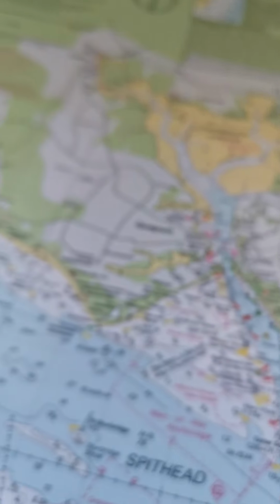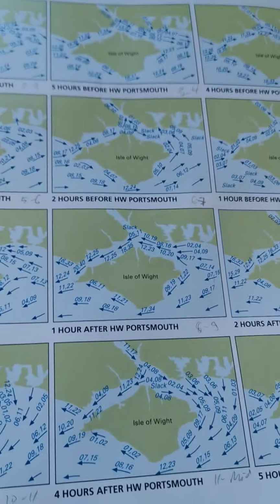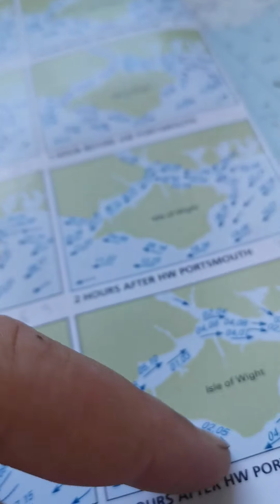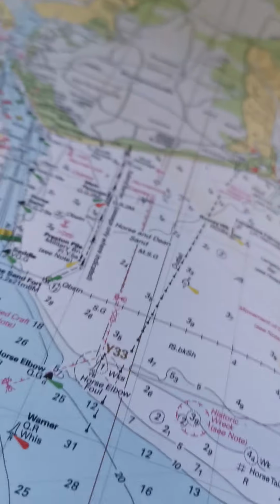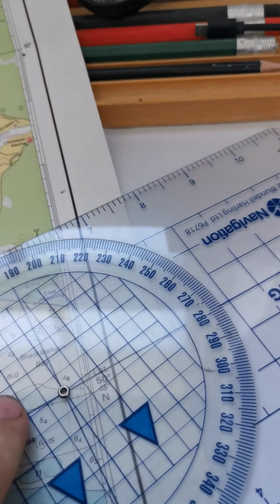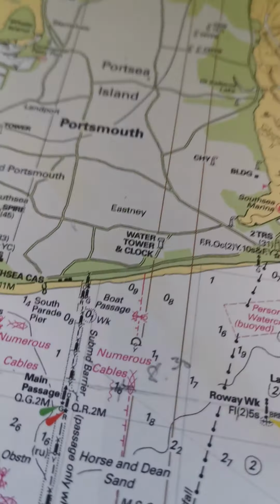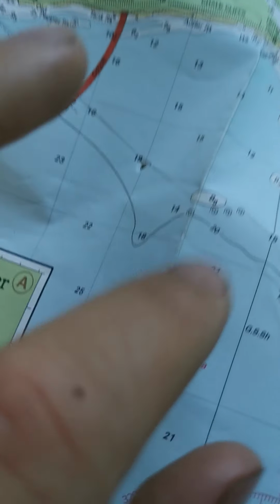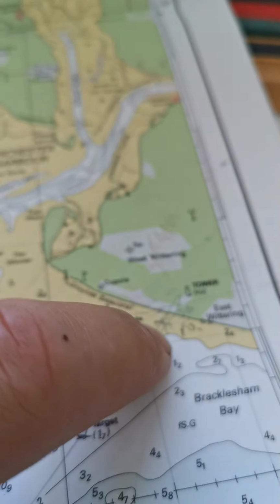Tidal planning for Practice Voyage...63 Nautical Mile Isle of Wight lap